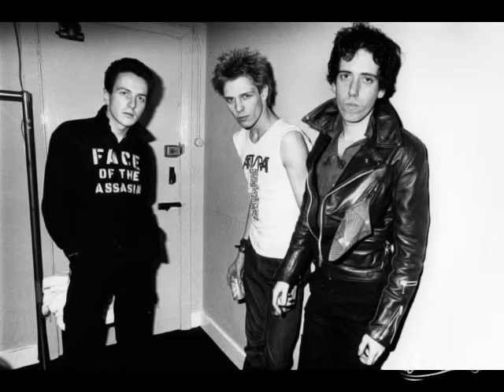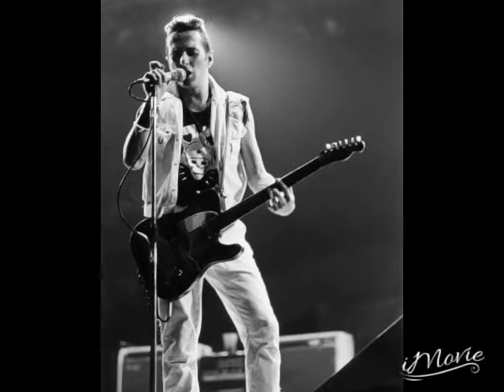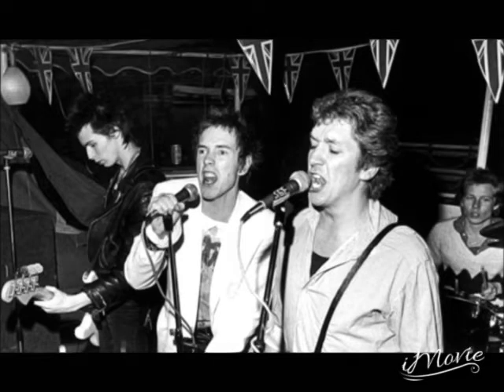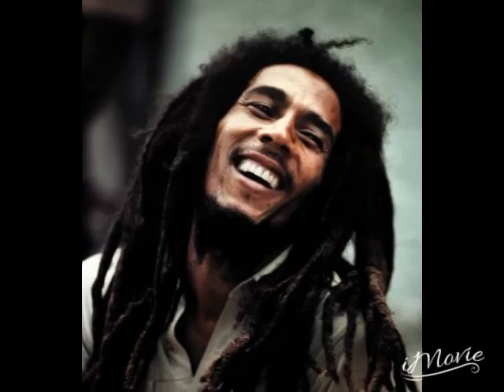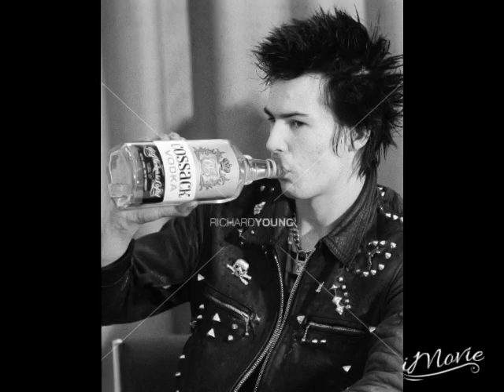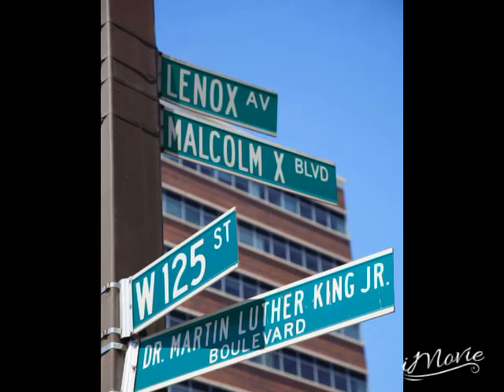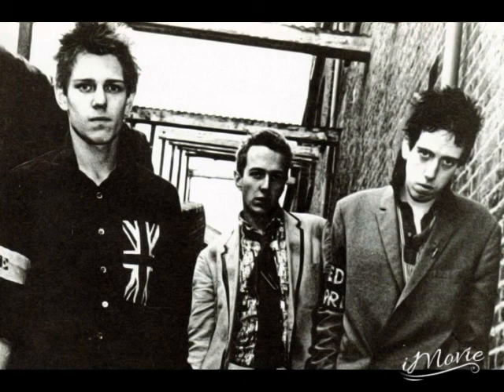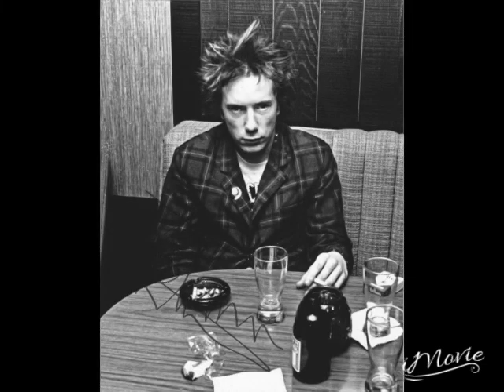Shannon Q...The CHER Of Atheism Finally Arrives Part1